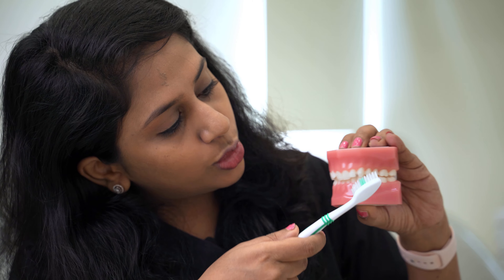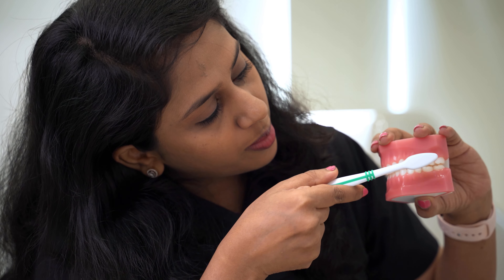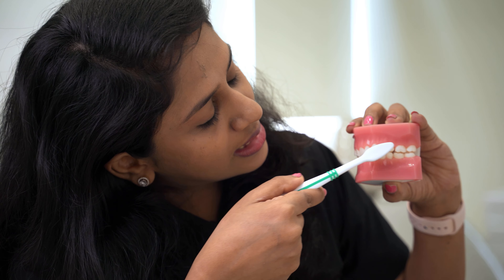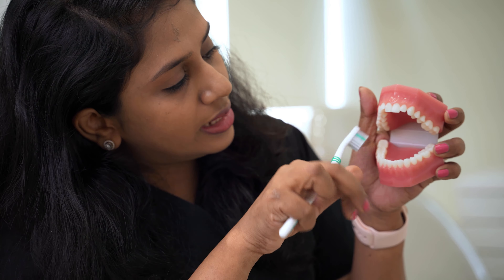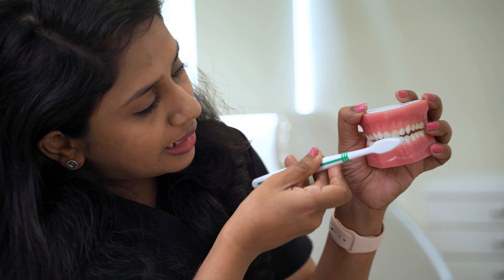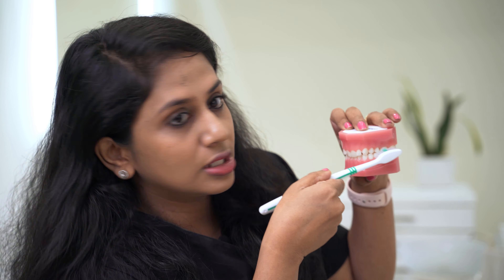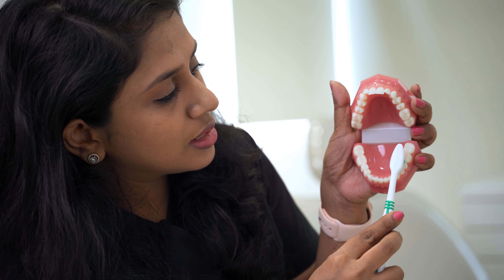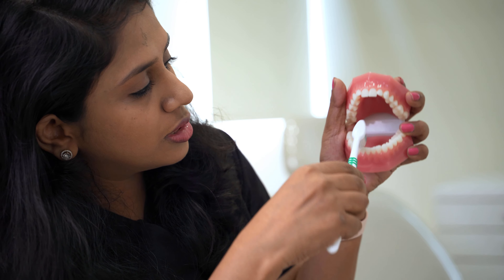Brushing Technique by Dr.Remya Kirubaharan at Opal dentistry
Right and easy Brushing technique.
Opal Dentistry is a cosmetic dental clinic specializes in Invisalign and smile designing. Branches at Chennai, Coimbatore and Bangalore.
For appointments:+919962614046